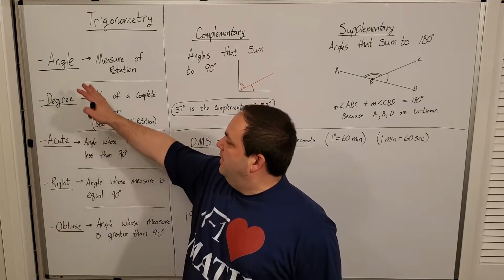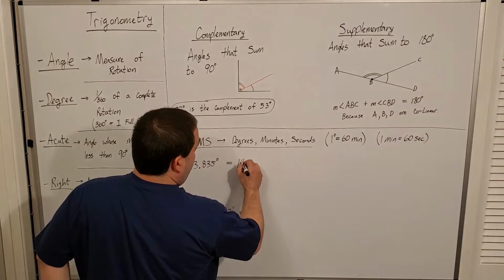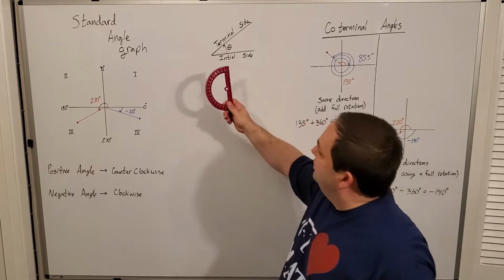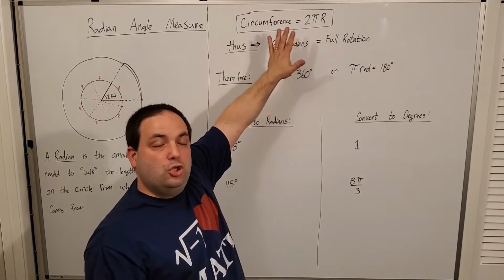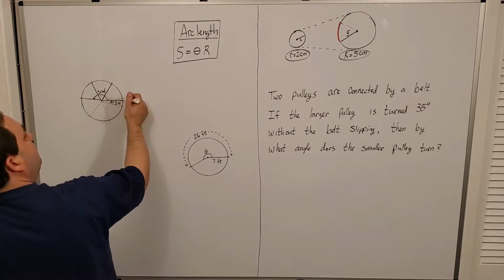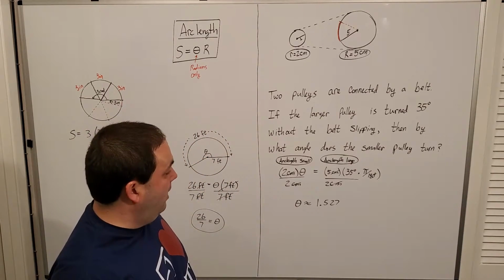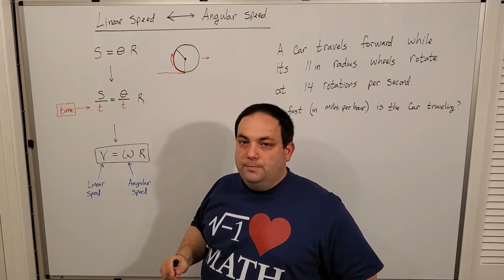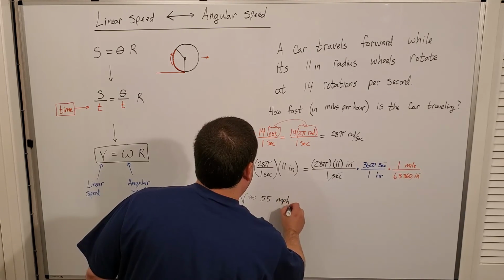Trigonometry -- Angle Measurement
Defining Angles.
Categories and Measures of Angles.
Defining and Applying Radians.